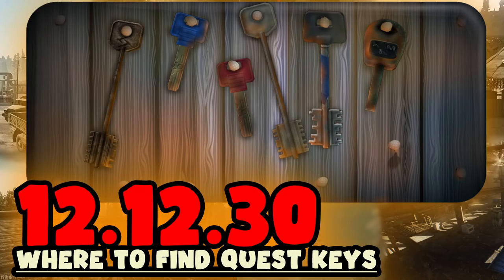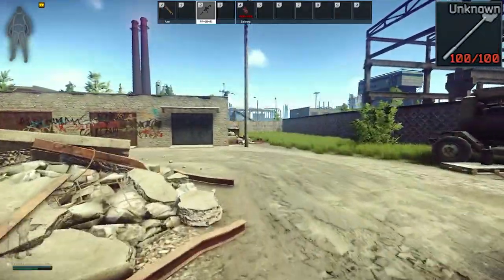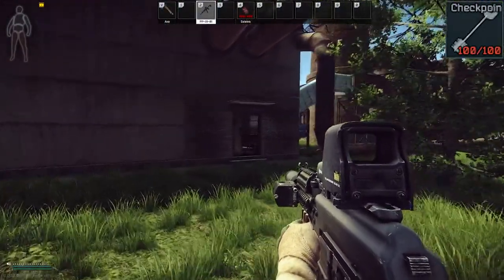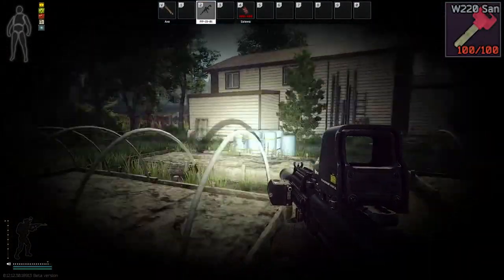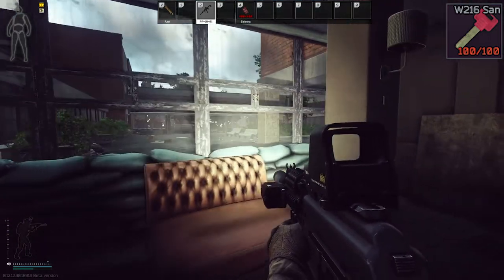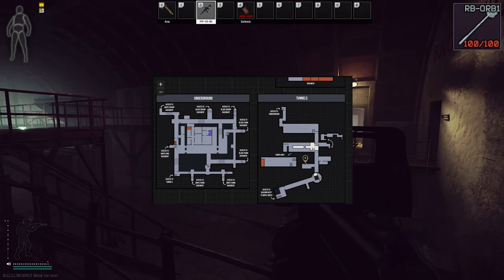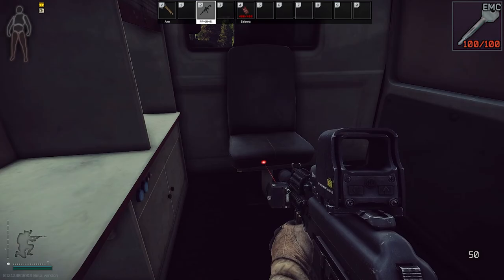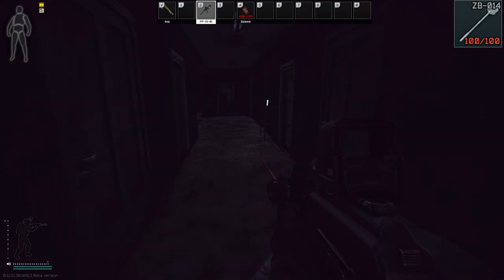*NEW BEST* 12.12.30 Quest Key Locations. Where To Find Quest Keys! - Escape From Tarkov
In this video, I will be describing where and how to find every key needed for a quest in Escape From Tarkov!

⏰ Time Stamps: ⏰
Dorms 114 Key - 0:35
Machinery Key - 1:04
Unknown Key - 1:32
Portal Cabin Key To Customs - 1:59
Dorms 203 Key - 2:34
Military Checkpoint Key - 3:10
Dorms 214 Key - 3:32
Dorms 220 Key - 3:56
Cottage Back Door Key - 4:30
Resort West 220 Key - 4:59
Resort West 112 Key - 5:21
Health Resort Utility Key - 6:03
Resort West 216 Key - 6:31
Resort East 306 Key - 6:58
Resort West 306 Key - 7:38
RB-0RB1 Key - 8:10
RB-0RB2 Key - 8:37
RB-0RB3 Key - 9:04
Emercom Medical unit Key - 9:31
Oli Cash Register Key - 9:56
Oli Logistics Key - 10:25
ZB-014 Key - 10:56